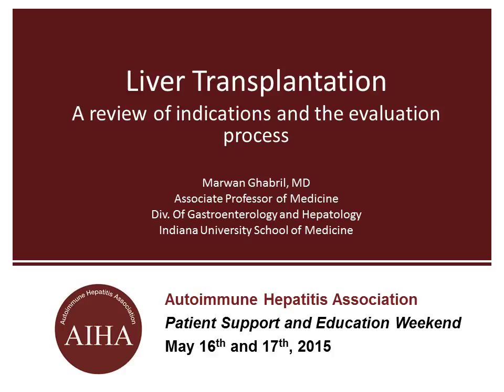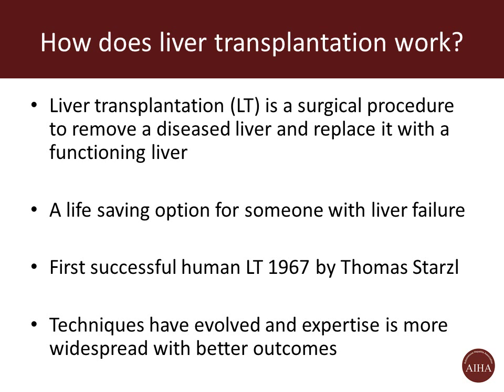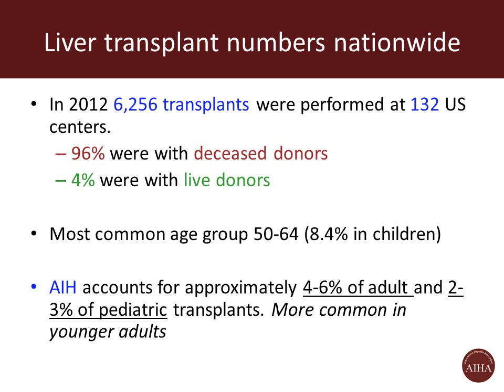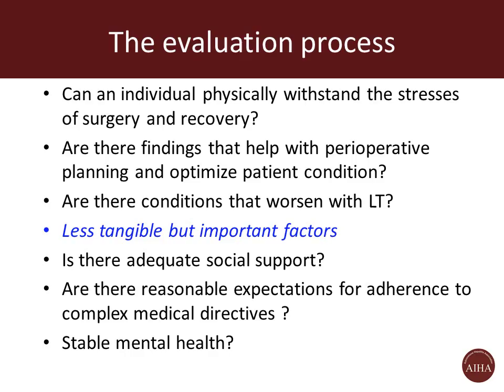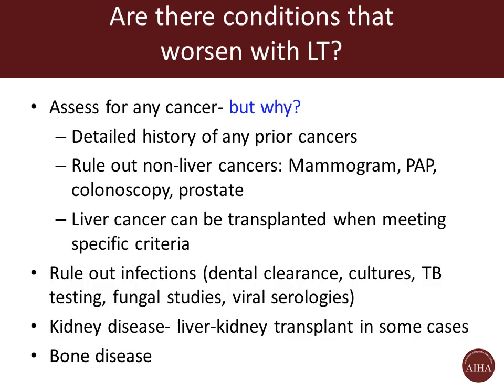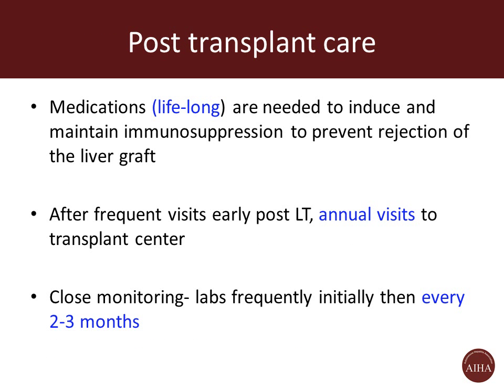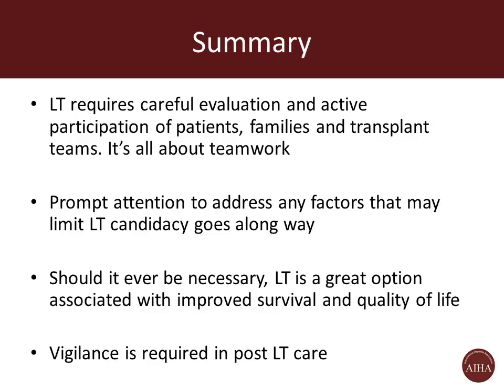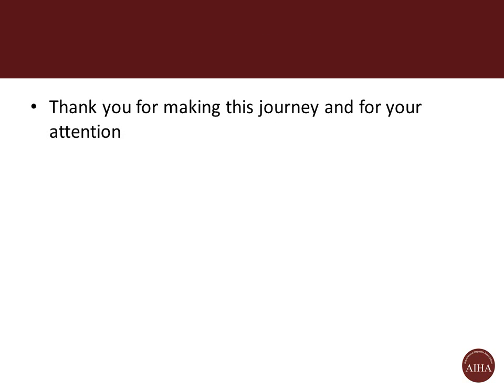AIHA Marwan Ghabril Transplant Considerations in AIH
Dr. Ghabril discusses transplant considerations in AIH, who's involved, when its needed, what to expect, and follow up concerns.